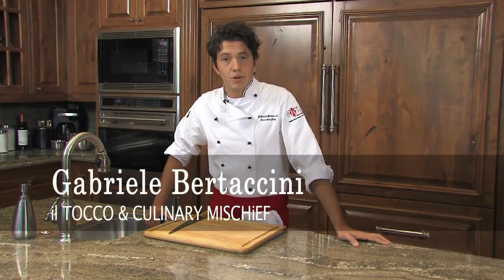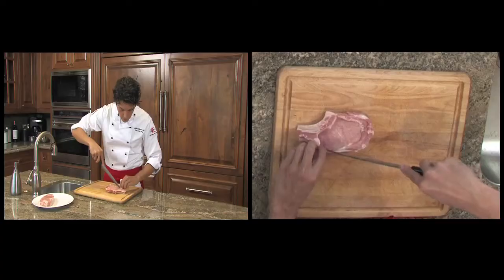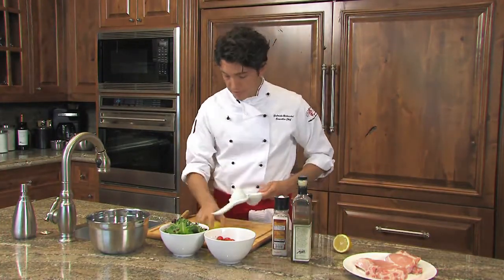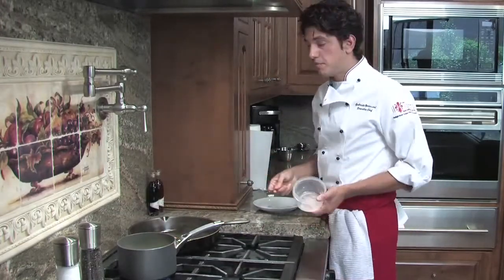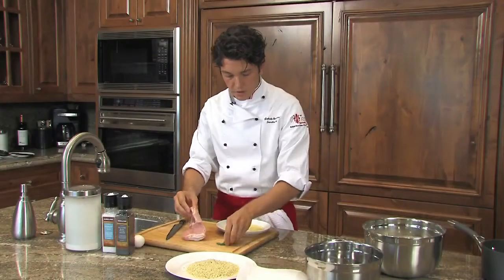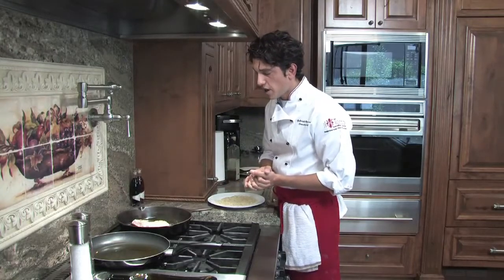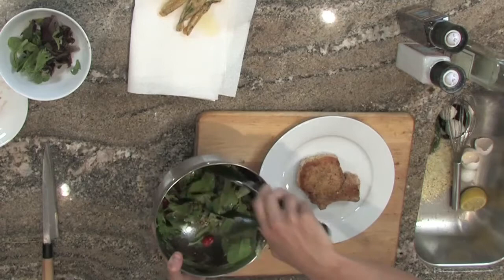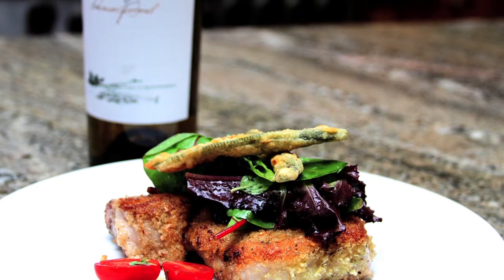Gabe_MilaneseVealChop.mp4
Gabriele Bertaccini from Culinary Zen takes us through the process of creating a Milanese Veal Chop. Visit CulinaryZen.com for more of Gabriele's delicious recipes.